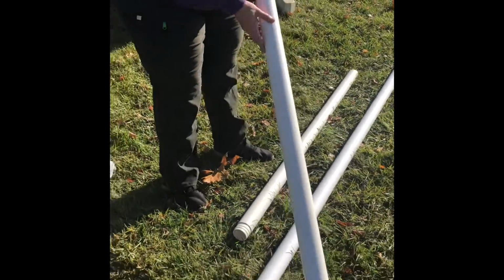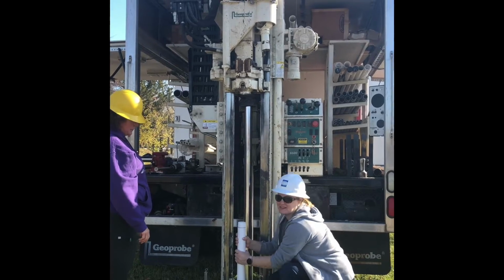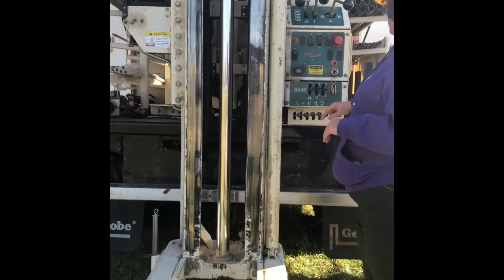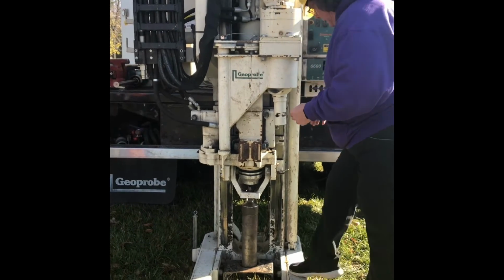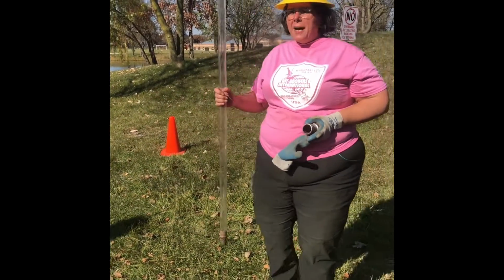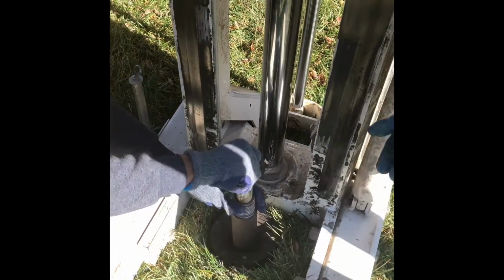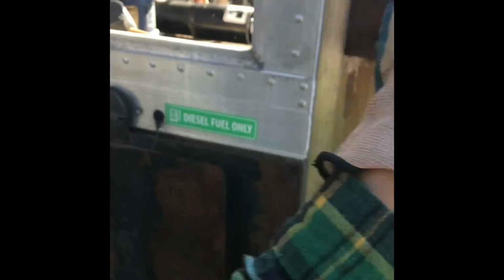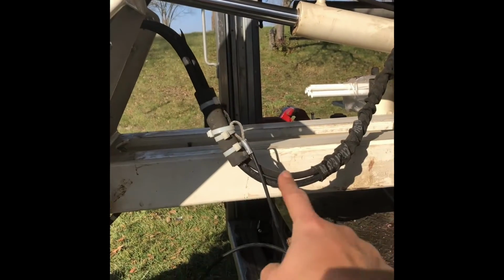Installing monitoring well and core collection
SCEHS